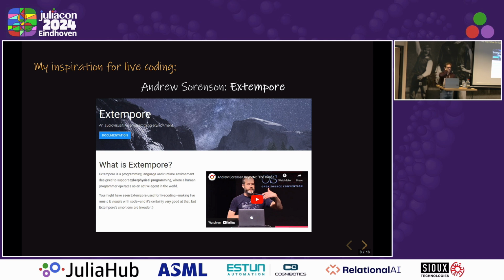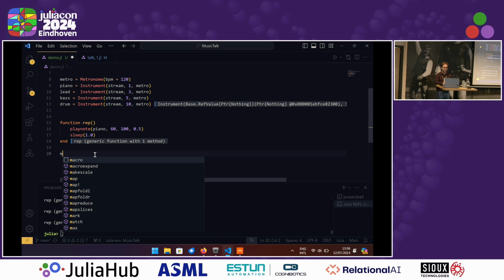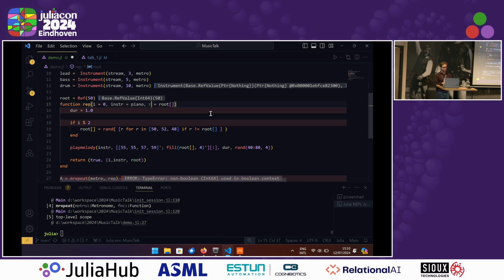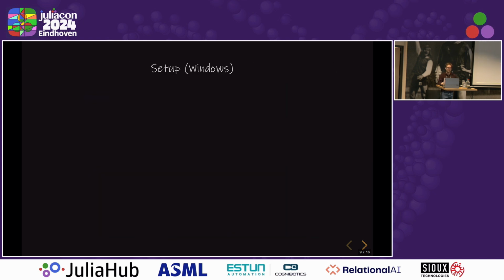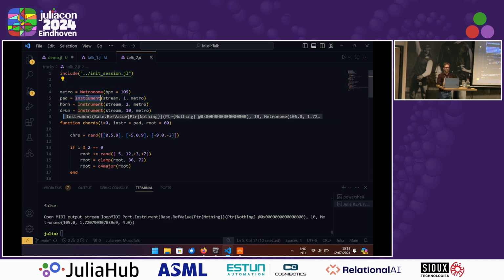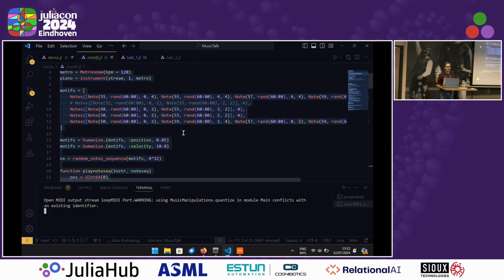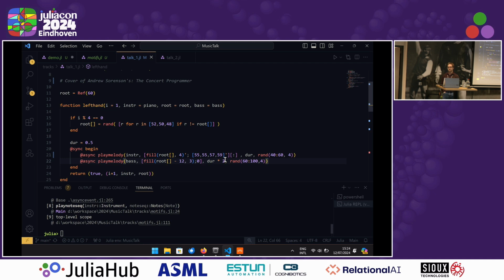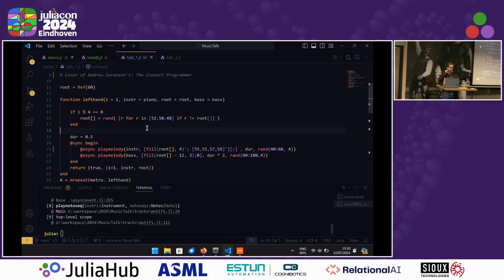A live coding music performance with Julia | Plunder | JuliaCon 2024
A live coding music performance with Julia by Steffen Plunder

_The core of this presentation is a live coding music performance using hot code reloading and [PortMidi.jl]

Live coding essentially combines musical improvisation with generative music. Expanding on the idea of the REPL (read-evaluate-print-loop), one can consider live coding as a performance during which 'the human' changes 'the program' that generates the music; all done in a way that does not interrupt the musical flow. This allows interactive exploration of musical ideas, and live coding is a very cool subgenre of electronic music.

There exist many domain-specific languages for this task: Extempore, Impromptu, Max, Pure Data, TidalCycles, and SuperCollider. The common challenge is to combine _hot code reloading_ during execution without introducing timing issues. These are all features Julia already has, making it a fun environment for live coding.

To implement hot code reloading, we rely on _temporal recursion_. Imagine a function that calls itself after a given delay using `Base.invokelatest`. If we redefine the function during this sleeping time, we can change it without interrupting the "read-evaluate-play music-recursion". Together with a bit of asynchronous programming, plain Julia is basically all you need for live coding.

Now, the cool part is that Julia's ecosystem is much larger than most other live coding environments. For example, what about using [DifferentialEquations.jl] to generate the notes? Or using [Makie] reactive programming for visuals! And, of course, how about using the packages from [JuliaMusic] for the theory? Unlimited options to make the next hit (or extremely crappy tunes).